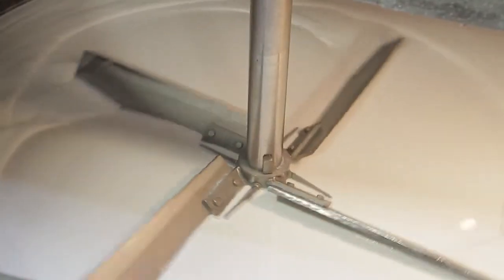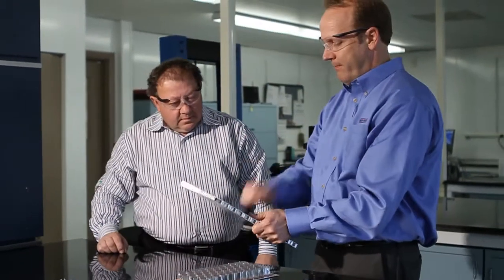Key Polymer: Custom Adhesives Manufacturer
Adhesives that are designed to the specifications of your equipment and work flow, as well as to your end-customer needs.  Key Polymer is your partner for custom adhesive manufacturer, designed in our laboratory to your optimal specifications.

Key Polymer Corporation was founded in 1959. We manufacture a broad range of custom formulated and toll manufactured adhesives, coatings and other chemical compounds. Our technologies include epoxy adhesives, wax butyl rubber blends, and epoxy or urethane potting & encapsulating products for industrial applications.